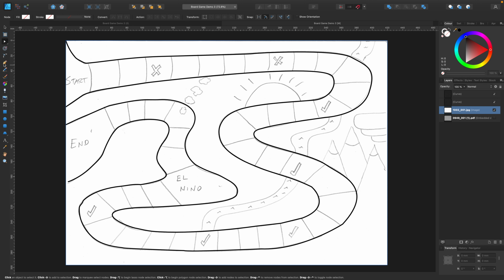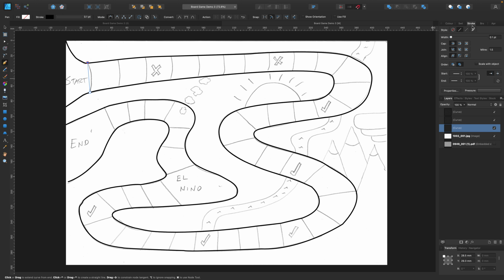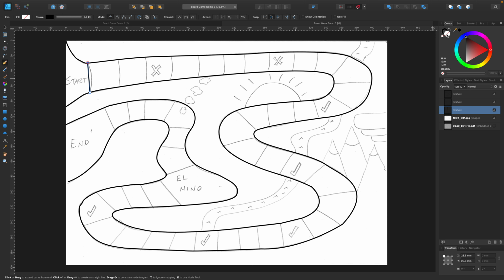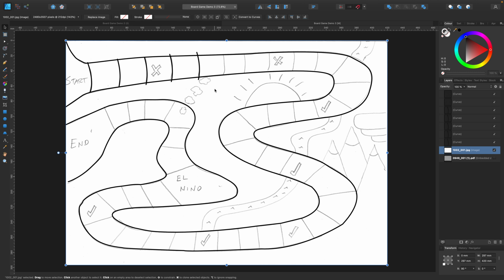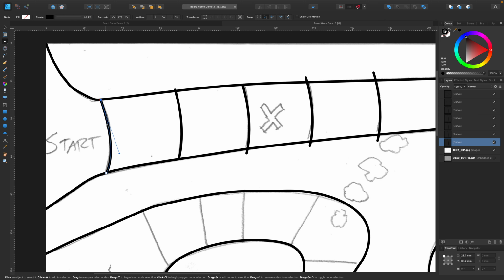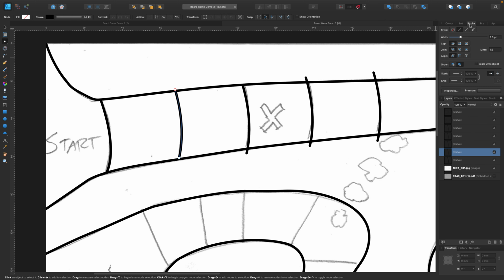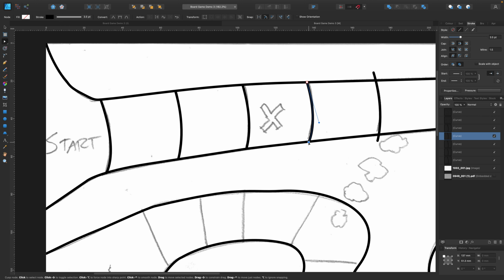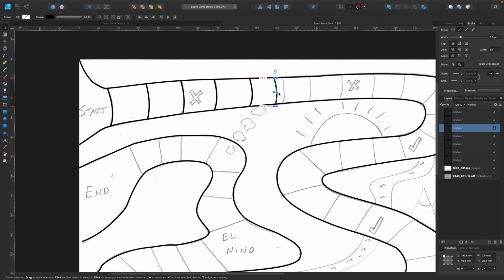5 Move Tool